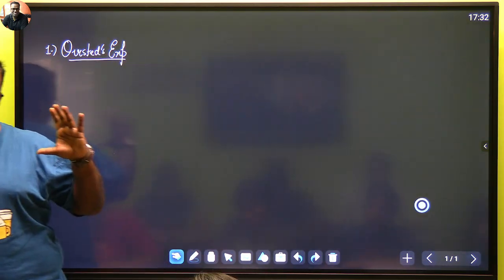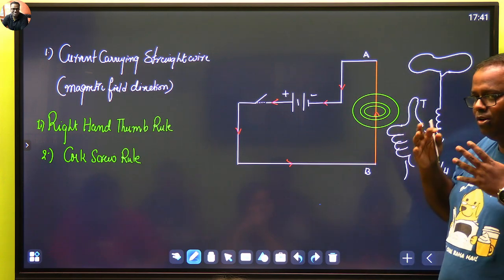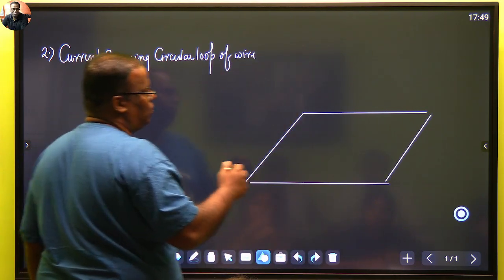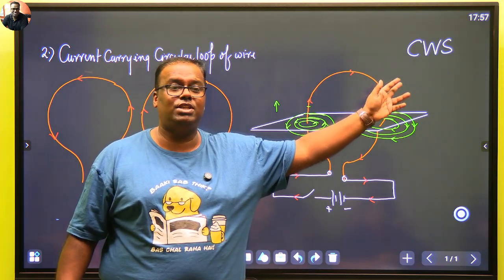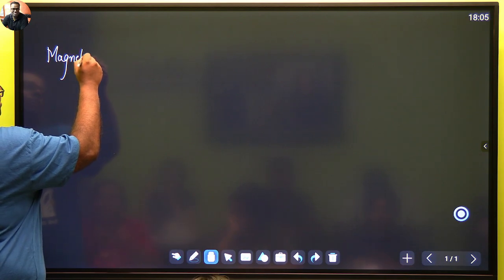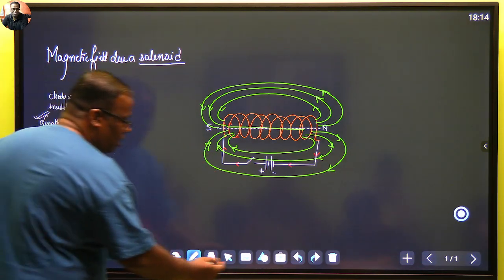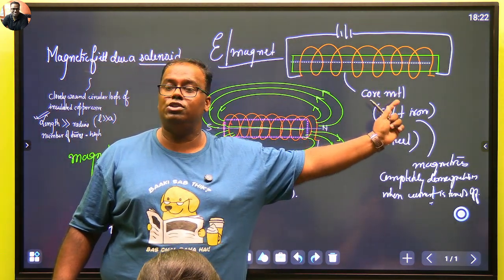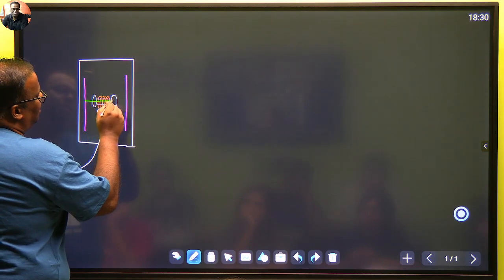Right Hand Thumb Rule I Solenoid I CBSE I Grade 10